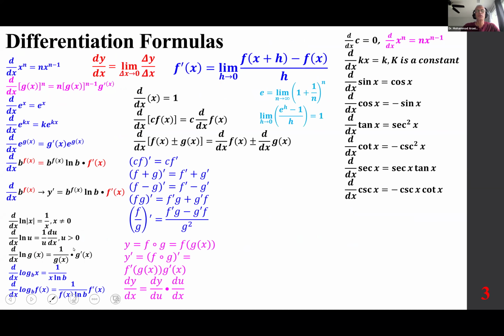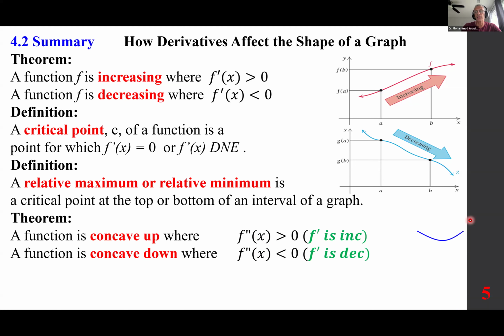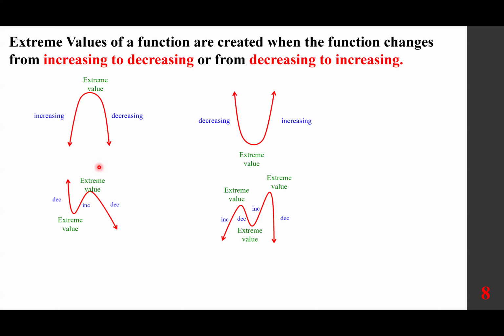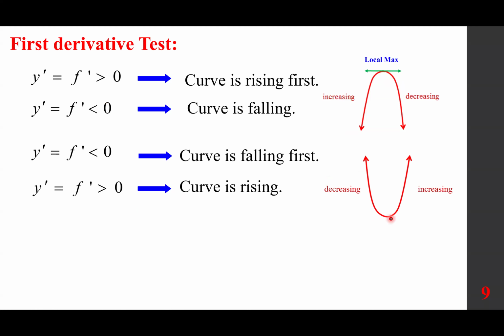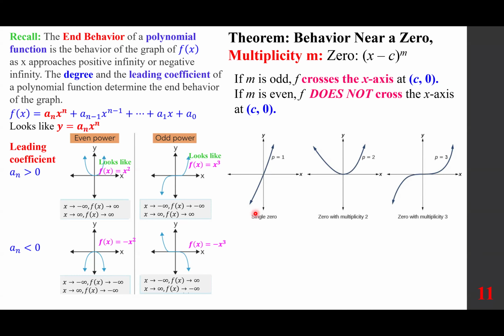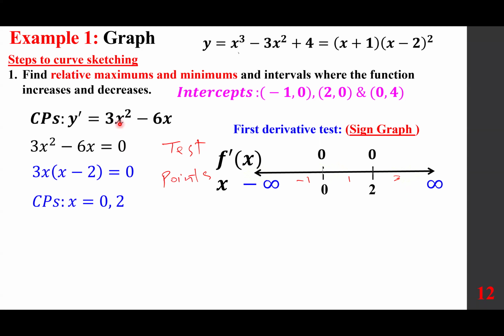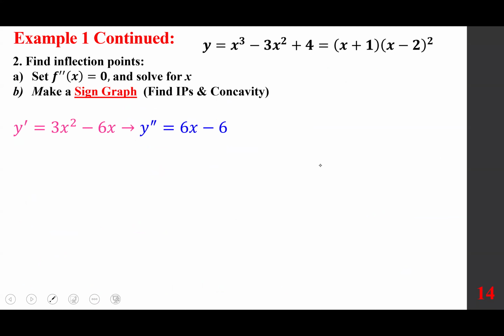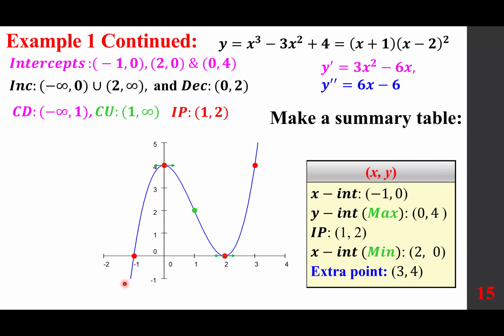2025 Sp Section 4.2 How Derivatives Affect the Shape of a Graph Part 1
2025 Sp Section 4.2 How Derivatives Affect the Shape of a Graph Part 1